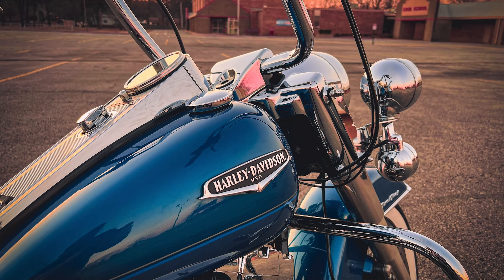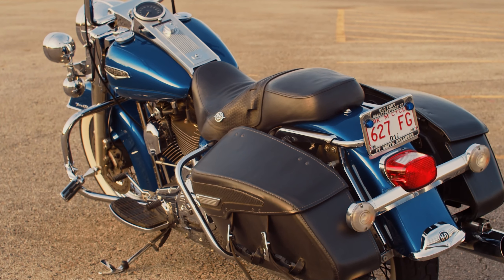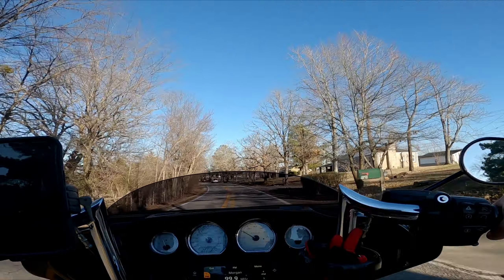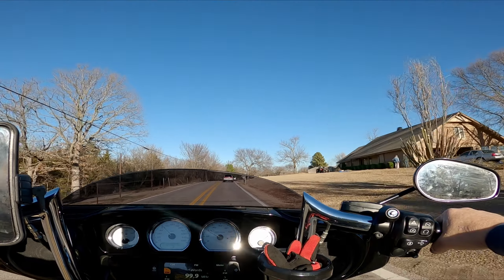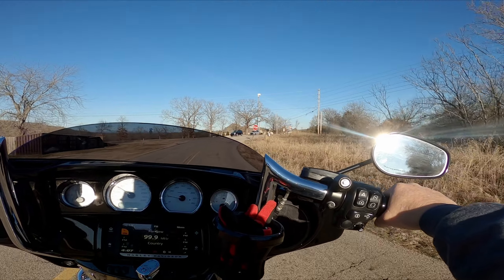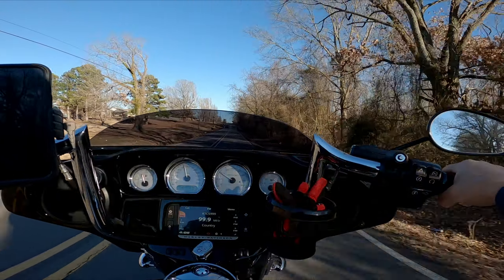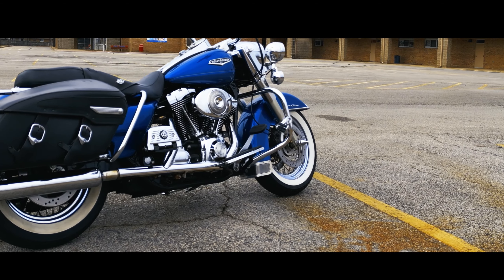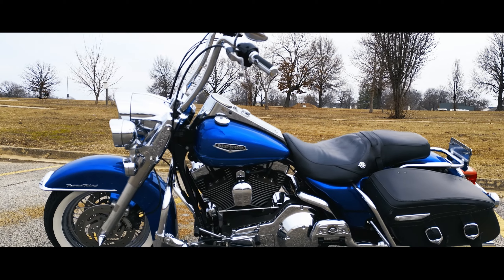Harley Davidson Road King Regrets. Road King Build Ep. 1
Road King Classic Build Ep 1. I talk about to Road King Classic build and possible regrets to making changes.